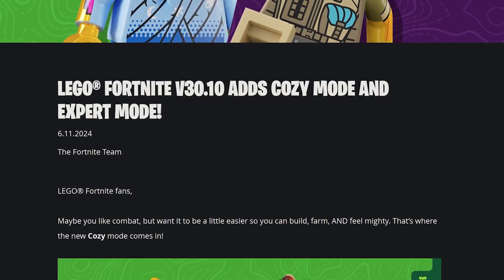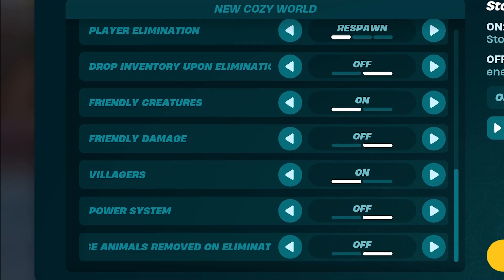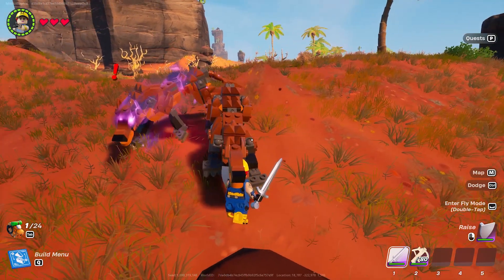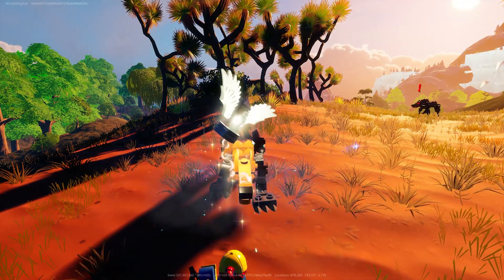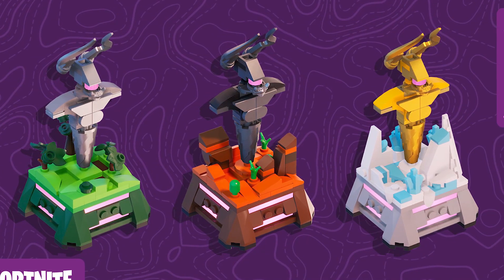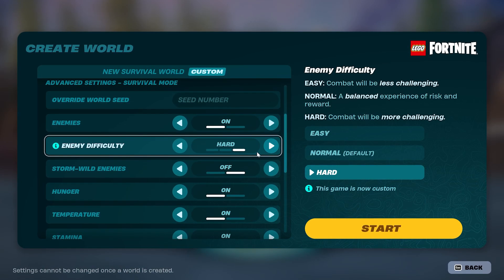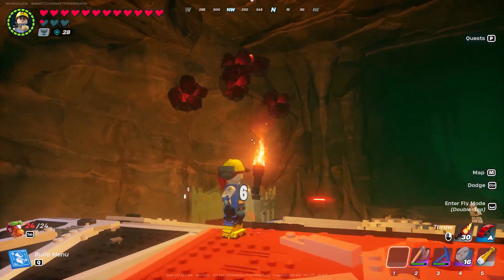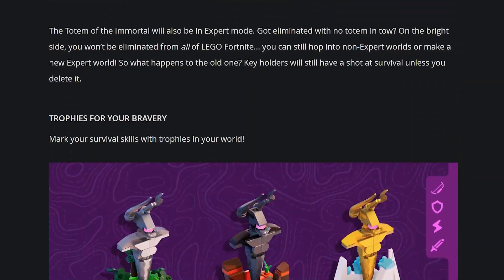Permadeath & Infected Enemies! - LEGO Fortnite Content Update v30.10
LEGO Fortnite just got a content update adding two new gamemodes and here’s everything that you need to know about them.

0:00 Intro
0:04 Cozy Mode
0:14 Expert Mode: Storm-Wild Enemies, Totem of Return, Totem of Invincibility, Trophies
0:43 Quality of Life Improvements
1:01 Outro

The first one is Cozy Mode, which acts as a sort of middle ground between Survival and Sandbox. You still have to deal with enemies, but you won’t have to worry about hunger, temperature or stamina. Power cells also won’t be required for operating vehicles.

The next one is Expert Mode. It’s simple: you only get one life. Die to anything and you won’t be able to respawn. Plus, you’ll have to deal with new Storm-Wild enemies. These variants are faster, stronger and deal a lot more damage than their usual counterparts.

To help you with this new challenge, you can now craft a Totem of Return, which allows you to respawn with your backpack a single time before it breaks, or a Totem of Invincibility to immediately regain your health without needing to respawn.

You’ll also be able to earn placeable trophies for defeating a Storm-Wild Brute and interacting with a level 10 Village in each biome. Once you unlock these, you'll be able to place them in any other world.

Finally, some quality of life improvements. When creating a World, you can now select the difficulty level for enemies as well as have Storm-Wild variants appear outside of Expert Mode. Villagers in the Rebel Village no longer count toward the global Villager cap. Skeletons will spawn less inside your Village. Lava caves on the Star Wars island now have Rubies. Animals should stop jumping into Campfires. And, unfortunately, wolves now know how to swim.

Sources:
LEGO Fortnite v30.10 Adds Cozy Mode and Expert Mode! - The Fortnite Team (Fortnite), Jun. 11, 2024.
“If you earn a trophy in Expert you will be able to craft and display it in your pre-existing worlds!” - CatBlips_Epic (Reddit), Jun. 11, 2024.

Games Featured:
Fortnite: LEGO Fortnite (2023)